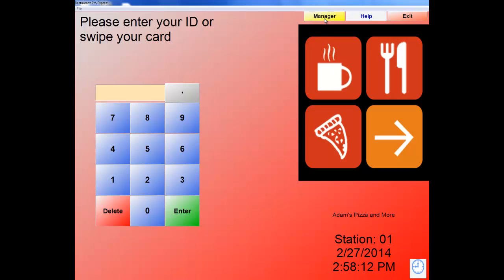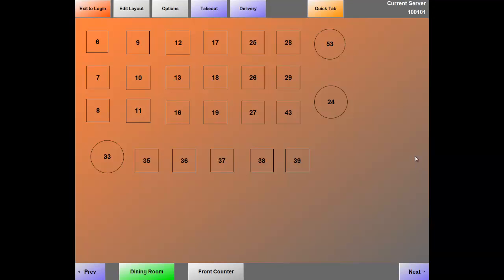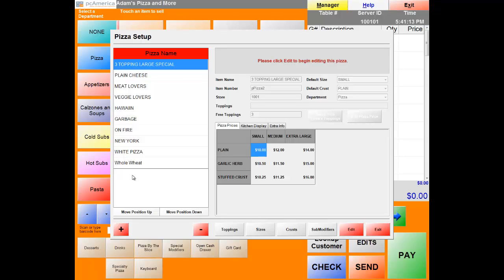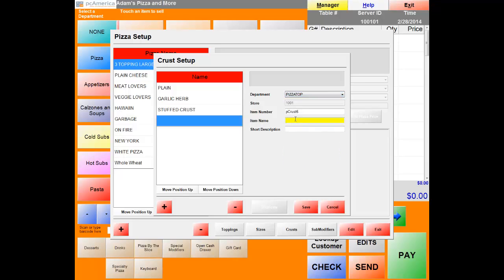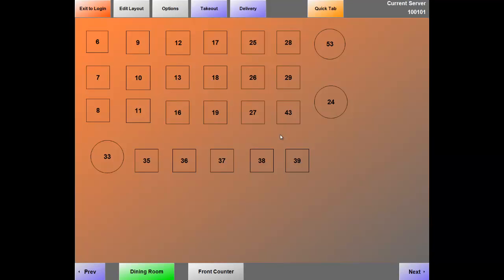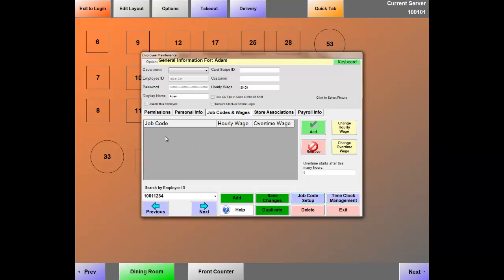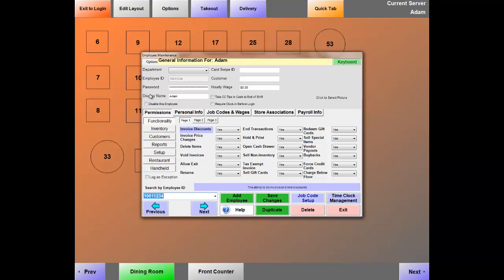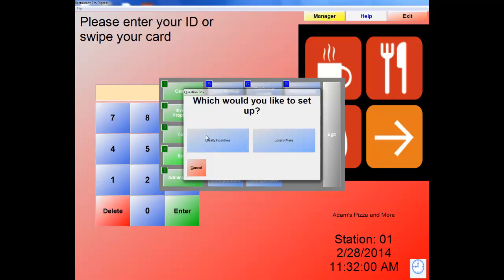Why RPE is Great for Pizza Restaurants?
A detailed overview of the features in RPE that will help you sell to a Pizza Restaurant